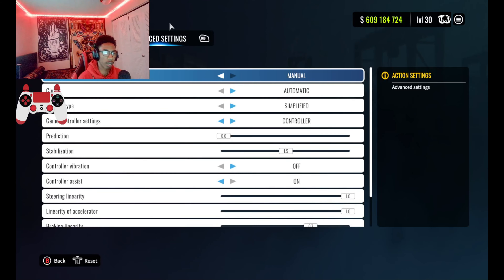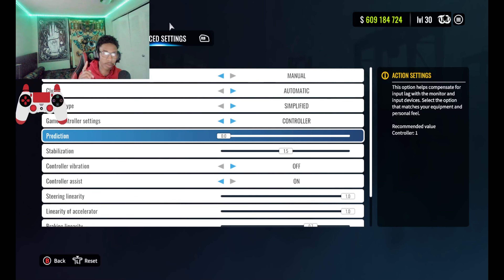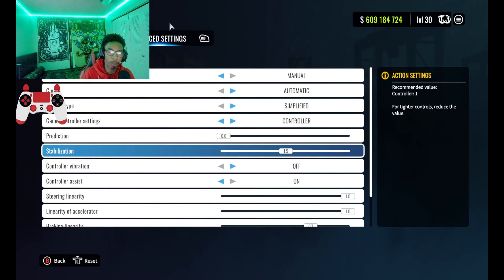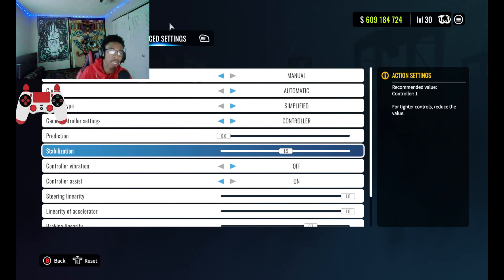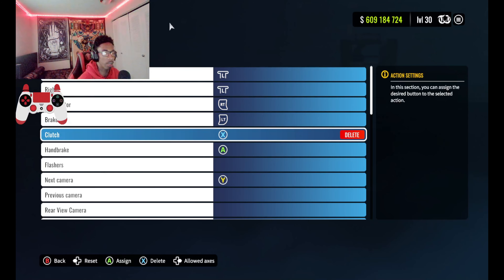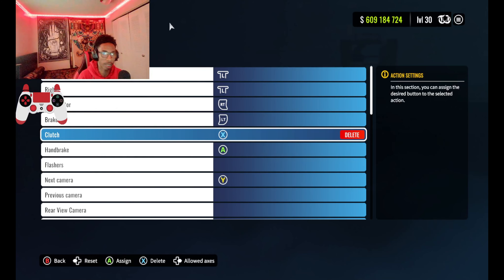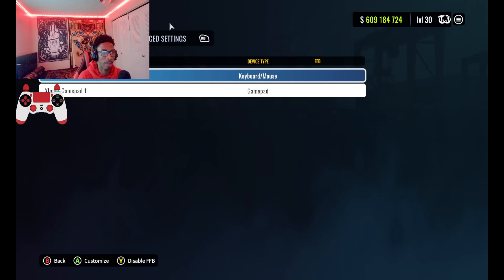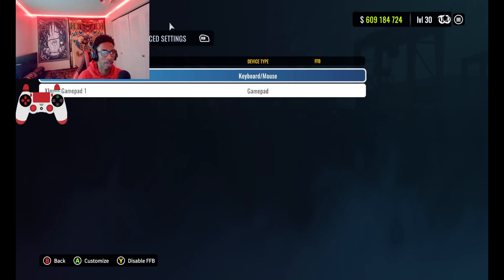BEST Smooth Controller Settings (CarX Drift Racing Update 2.15.0)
In this carx drift racing online video i'll be showing the best controller settings for smoother gameplay in the new carx drift racing update 2.15.0. If you enjoy my carx controller settings video drop a like, sub, and turn on notis please and thank you!

Welcome to my CarX Drift Racing PC Gameplay Video! Ive been playing CarX Drift Racing Since 2015! I stream CarX Drift Racing Online Daily. I also Upload CarX Drift Racing Ultimate Drift Setup Videos

I also Live Stream CarX Drift Racing open Drift Lobbies! We host Car Meets, Mini Games, and Tournaments! Tune in!

My goal playing CarX Drift Racing Online is to bring help and positive vibes to the community!